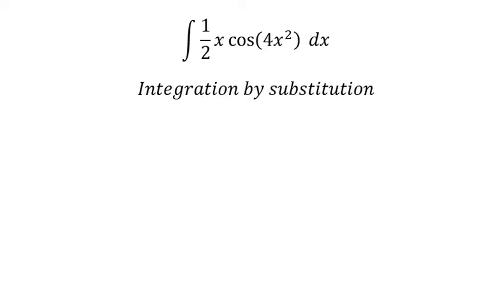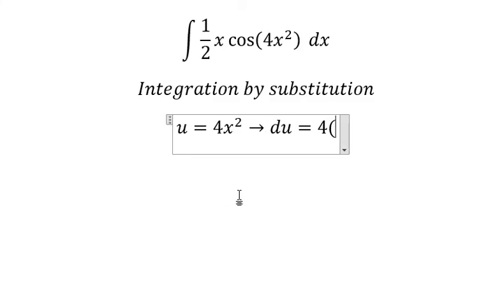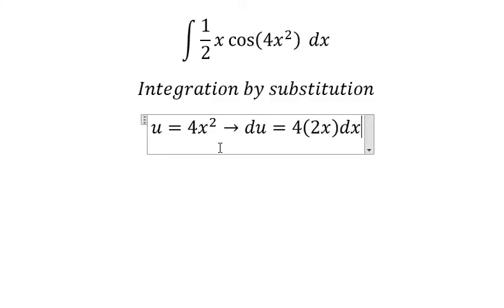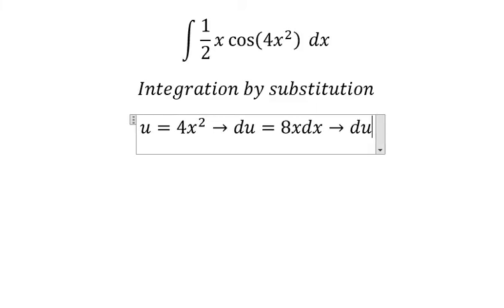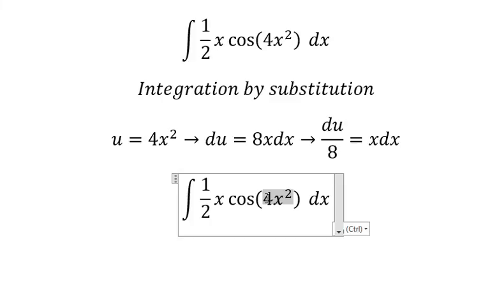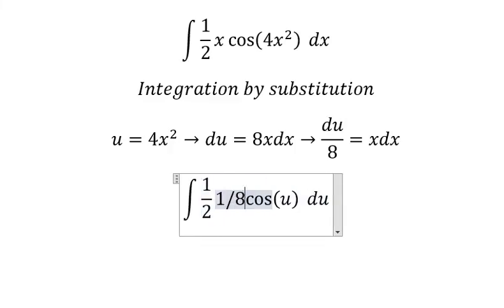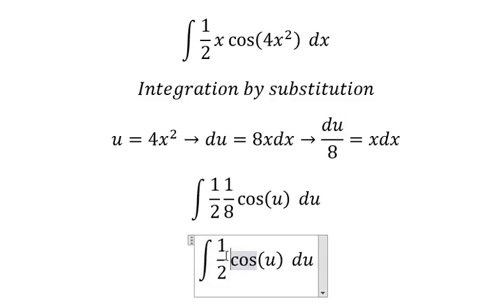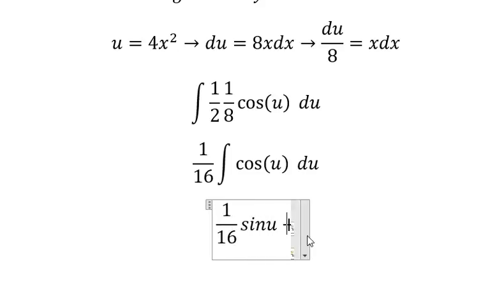Calculus Help: Integral ∫ 1/2 x cos⁡(4x^2 ) dx - Integration by substitution -置換積分